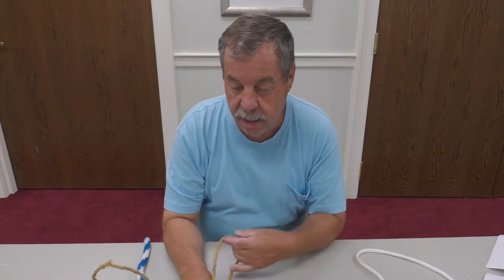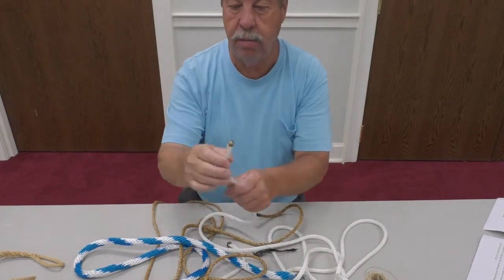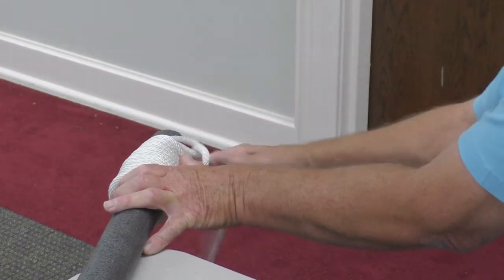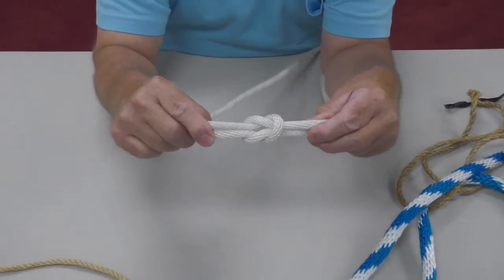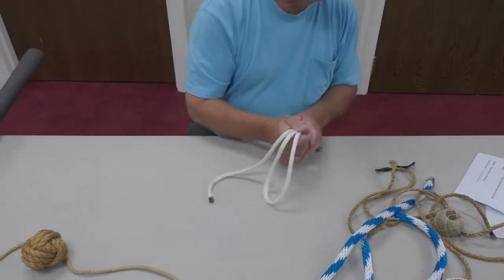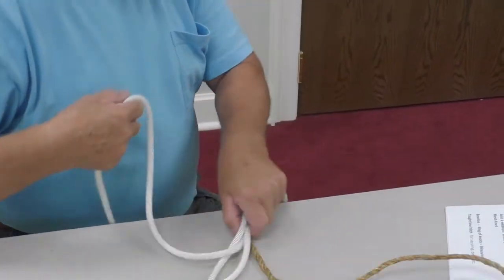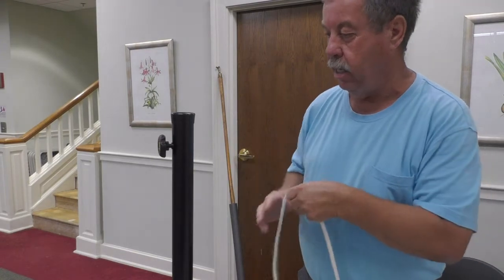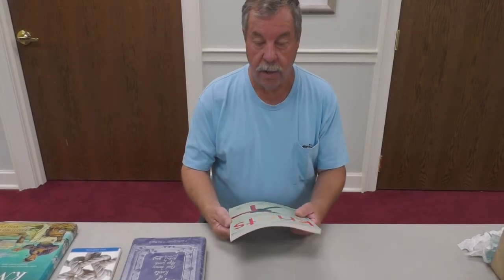DIY Friday - Essential Knots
Our DIY Friday video series aims to help you acquire new life skills that can allow you to do it yourself.